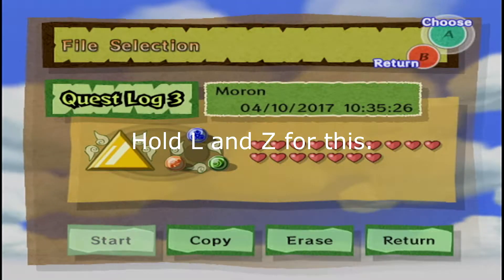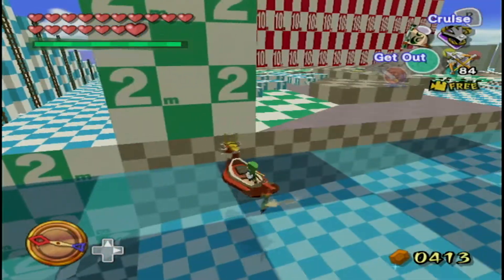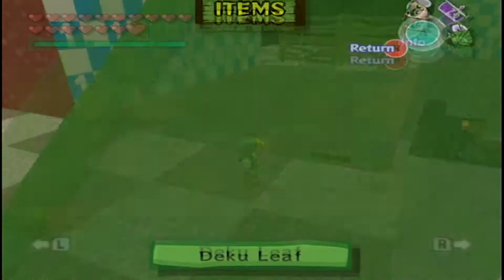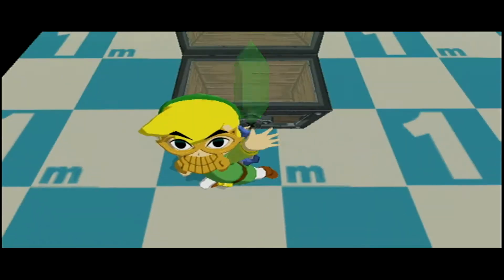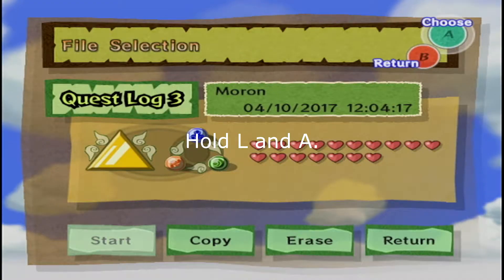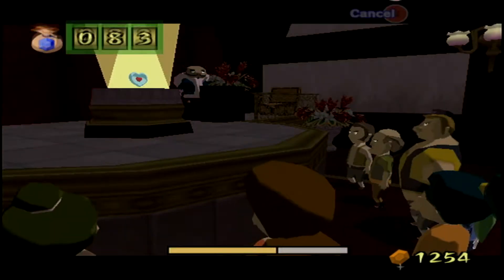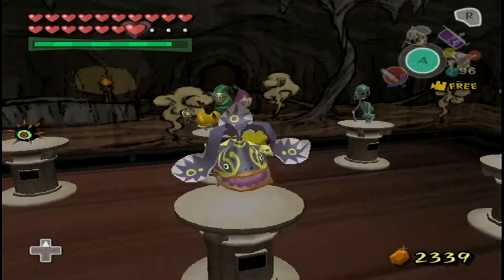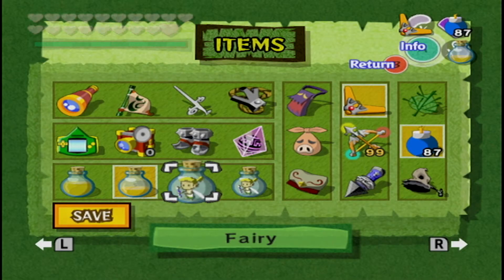Wind Waker Test Rooms 1 and Nintendo Gallery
I talk about the speedrunning glitches letting you reach Greatfish very early and show off some test rooms, my 100% save file with the second quest, and the Nintendo Gallery.